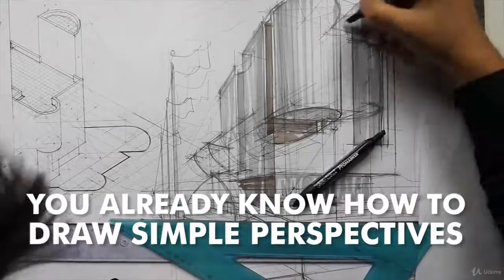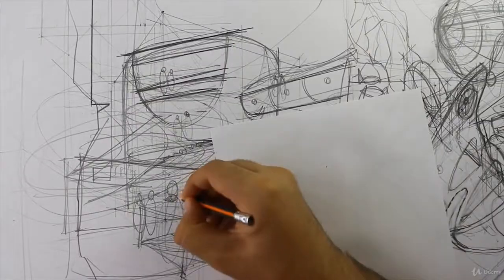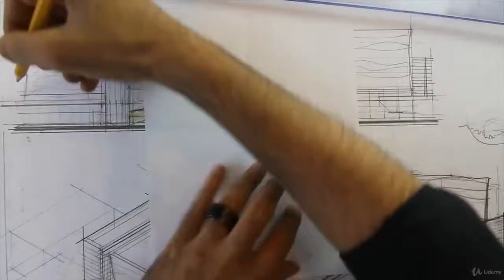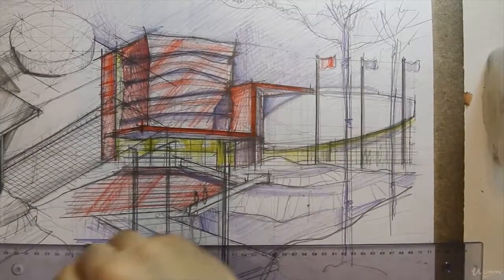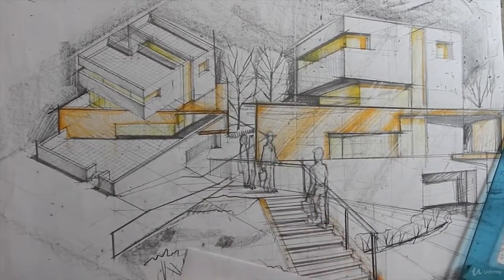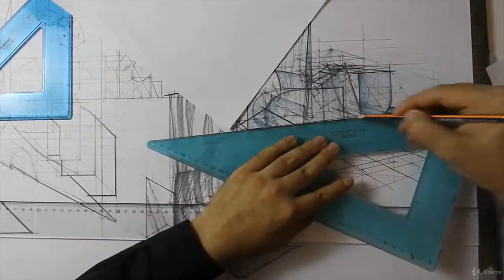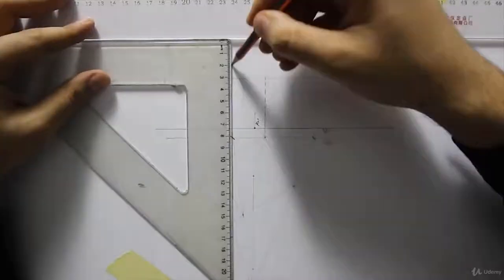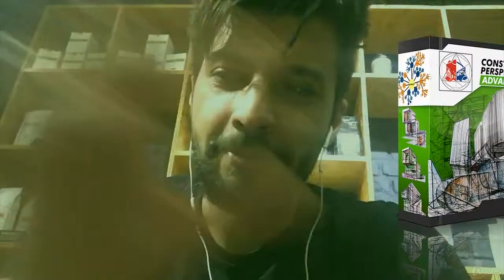Constructed Perspective Advanced : Constructed Perspective Advanced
Constructed Perspective Advanced
Take Your Architectural Drawing Abilities To The Next Level With Expert-Difficulty Constructed Perspective